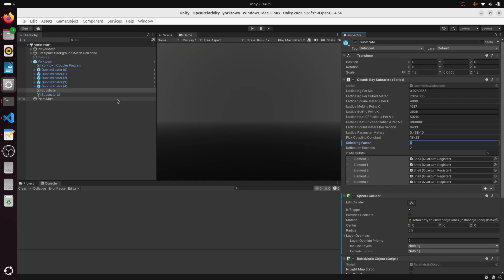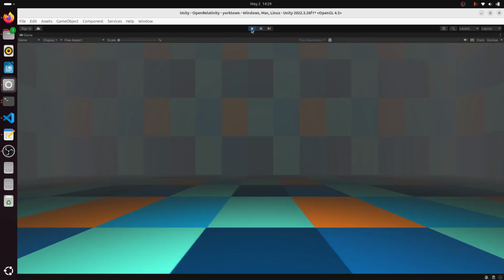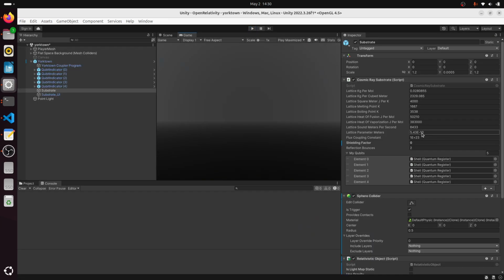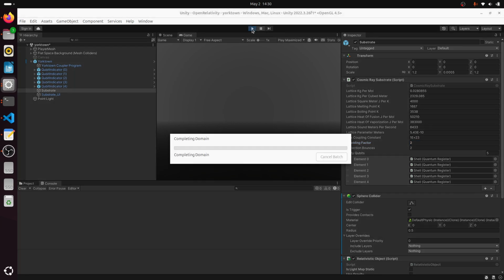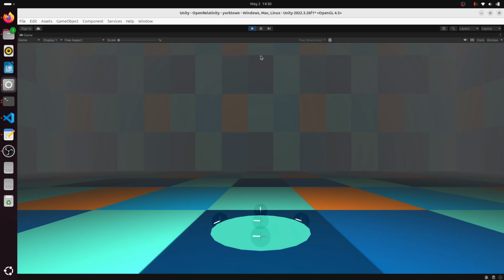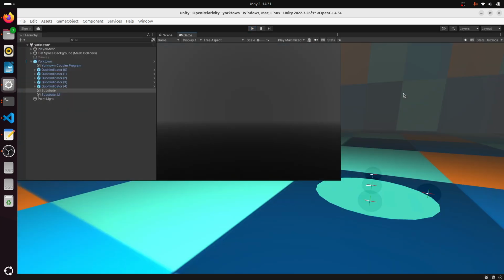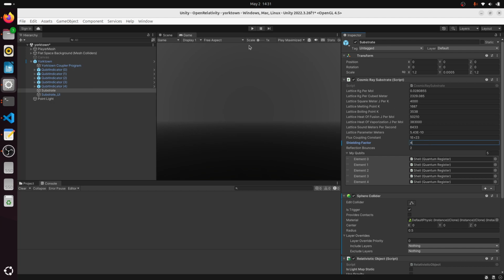Simulating cosmic rays' effects on a quantum computer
This video gives a quick demo in of a scene in the "QrackOpenRelatvity" project fork that simulates an IBMQ-Yorktown-like quantum computer chip topology being impacted by cosmic rays, causing correlated noise between qubits.